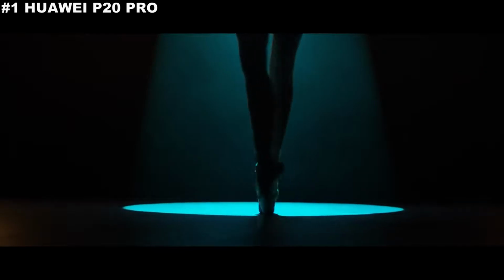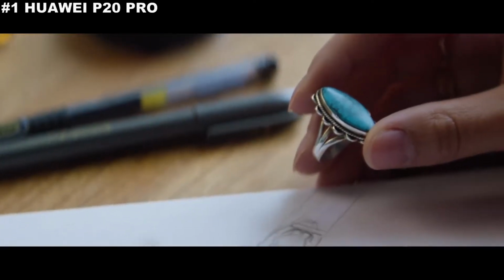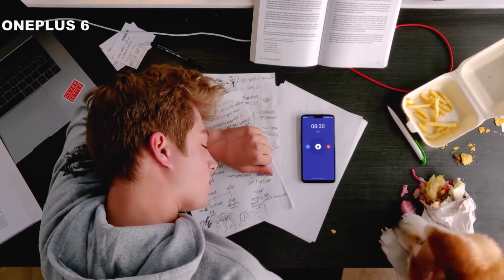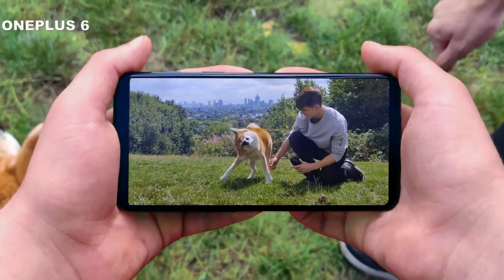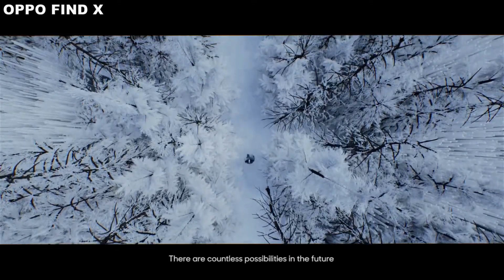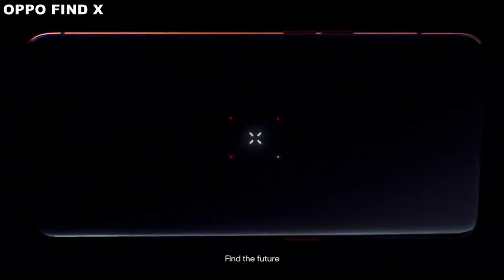The Best Chinese Smartphones of 2018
These are the best Chinese smartphones of 2018 so far, and yes, they are wonderful.